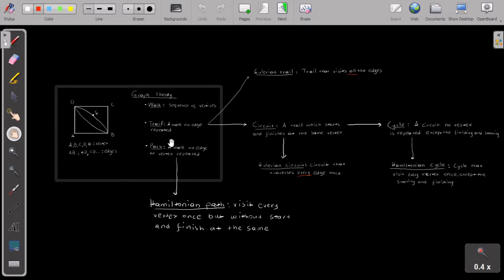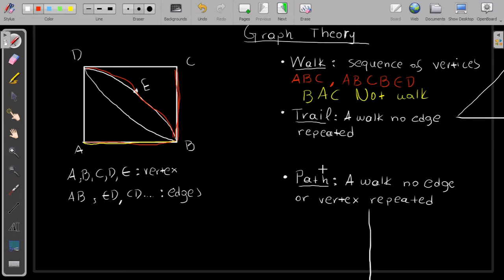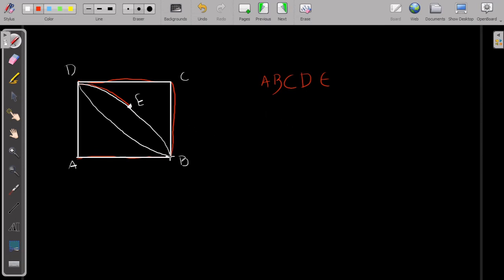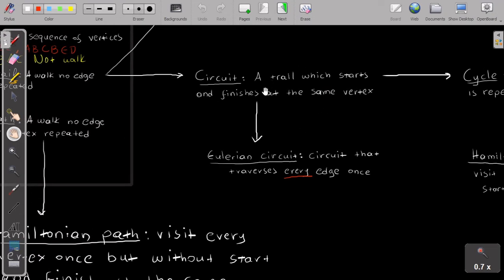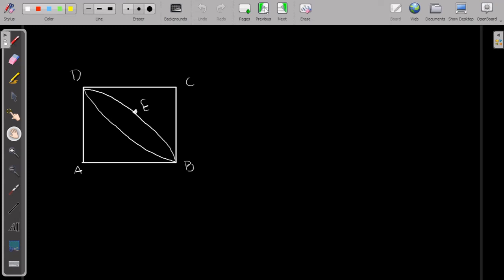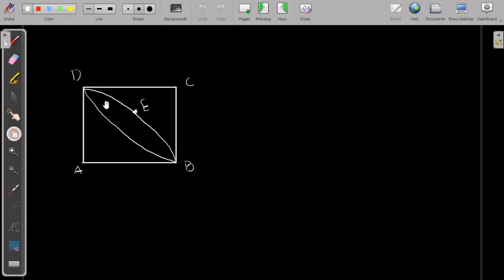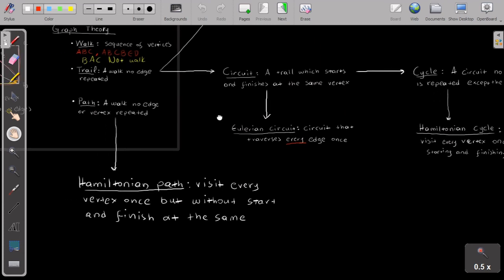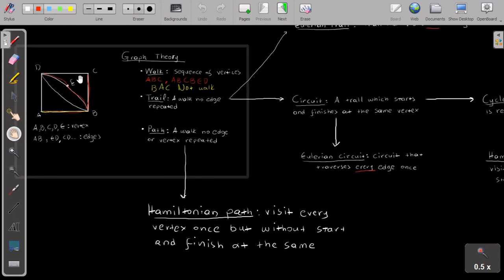IB Graph theory The Basics, IB math AIHL/AAHL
Graph Theory . Topic: Introduction,. IB Mathematics, Analysis and approaches, Applications and interpretation. The lesson contains introduction in walks, paths, circuits, cycles,Eulerian trails, Eulerian circuits,Hamiltonian paths and Hamiltonian cycles